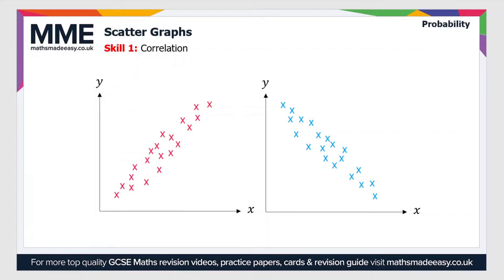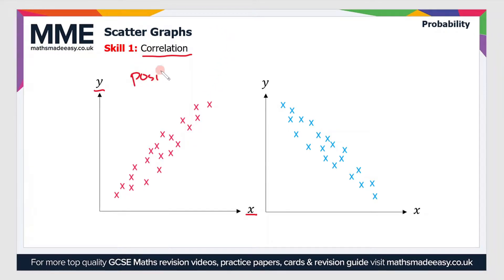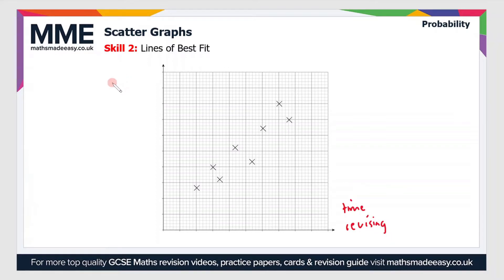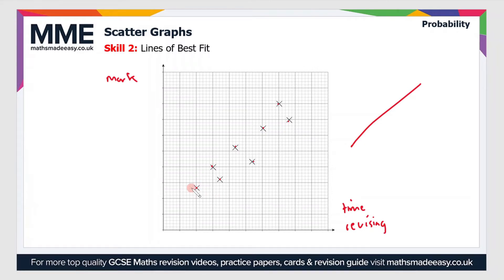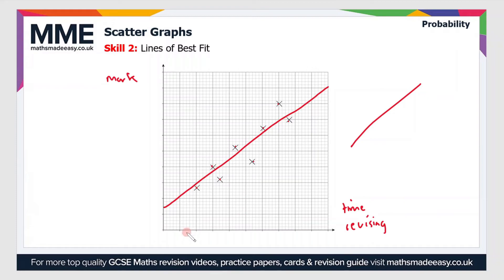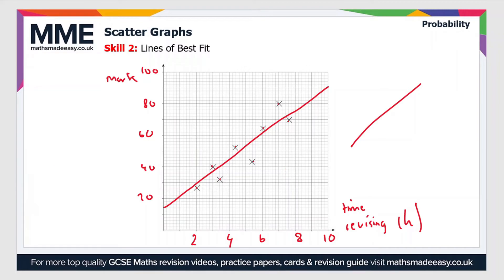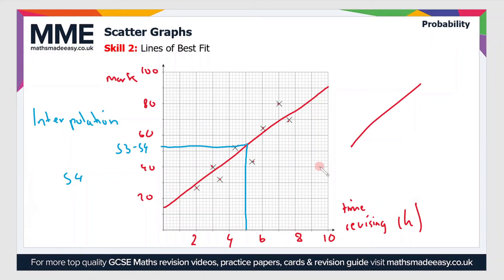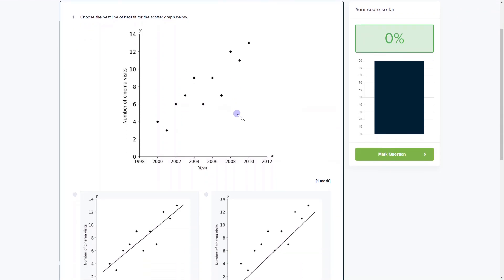Statistics - Scatter Graphs (Video 1)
This is the Maths Made Easy video on Statistics - Scatter Graphs (Video 1)

To see our Statistics - Scatter Graphs (Video 1) online exam click the following

TIMESTAMPS
0:00 Intro
0:05 Skill 1: Correlation
1:32 Skill 2: Lines of Best Fit
4:48 Outro